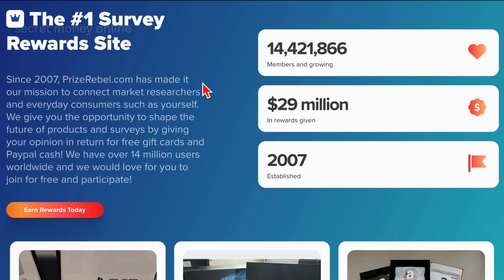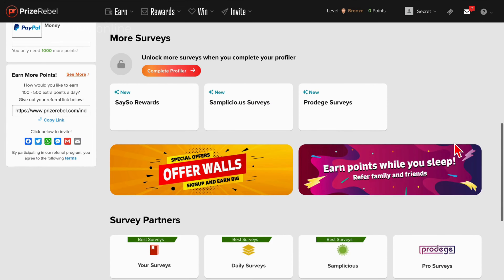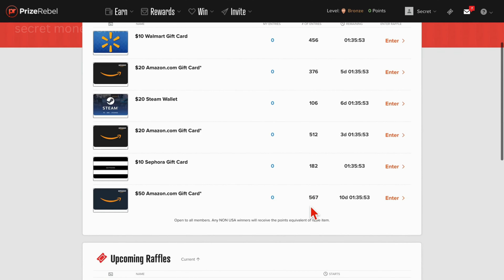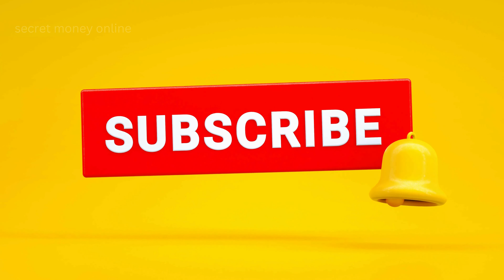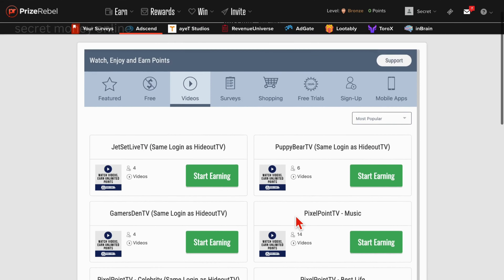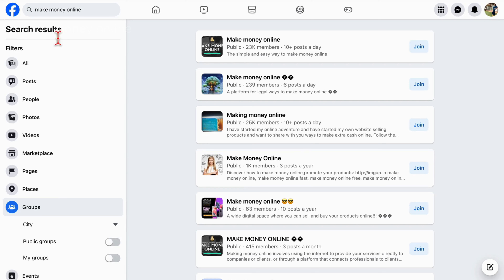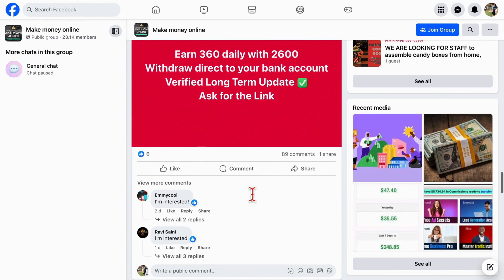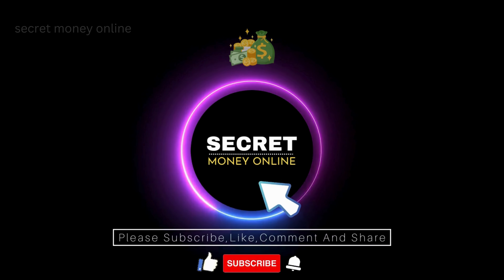+$1500 FREE PAYPAL CASH CODES! (**Redeem Here**) Make Money Online 2024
In this video, we're unveiling exclusive PayPal cash codes worth over $1500, absolutely free! Whether you're looking to supplement your income or treat yourself to something special, these codes are your ticket to instant PayPal cash. Don't miss out on this incredible opportunity to make money online in 2024! Simply follow the instructions to redeem your codes and watch your PayPal balance soar. Hurry, grab your codes now before they're gone!

About Secret Money Online: In today's digital age, the possibilities for generating income online are virtually limitless, and Secret Money Online is your guide to navigating this exciting landscape. We understand that the road to financial freedom may seem daunting, but fear not! Our channel is dedicated to demystifying the world of online income generation, step by step.

On this channel, We are committed to helping you attain your objectives by providing step-by-step tutorials on generating income from home. Additionally, we will furnish you with the most up-to-date financial insights and comprehensive strategies for making money online. This is YouTube's premier channel for financial guidance on making money online!

Here, we aim to instruct individuals on various methods for making money online, creating supplementary online income, and establishing online side hustles. Our mission is to help you identify opportunities to earn money online without investment, all from the convenience of your own home. We will present numerous strategies for leveraging the potential of the Internet to generate income.